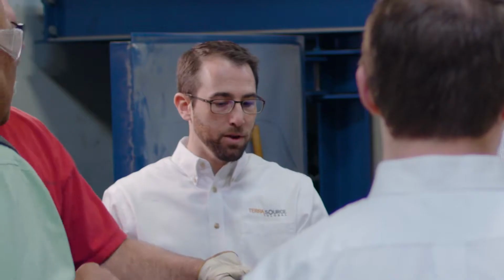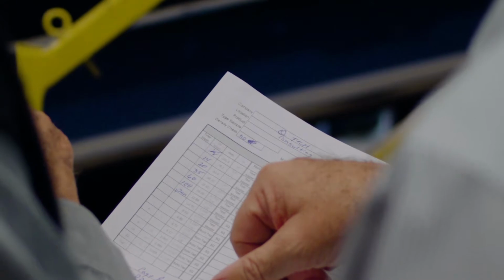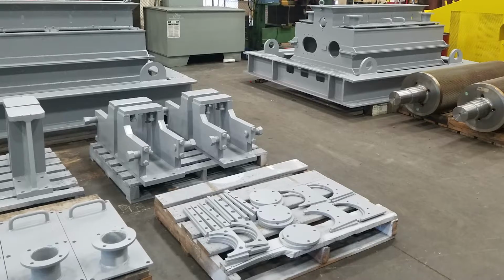Celebrating Manufacturing Excellence at TerraSource: Promoting teamwork to ensure customer value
Listen to TerraSource’s Senior Director of Engineering & Innovation, Matt Richardson, discuss the different ways TerraSource promotes teamwork to ensure the manufacturing excellence that drives real customer value.